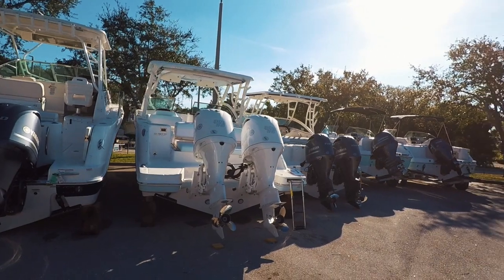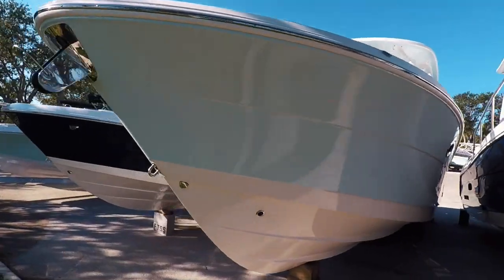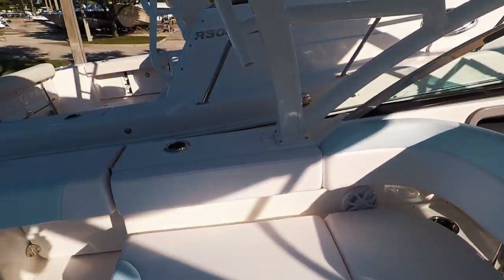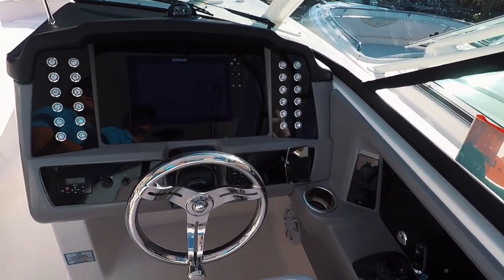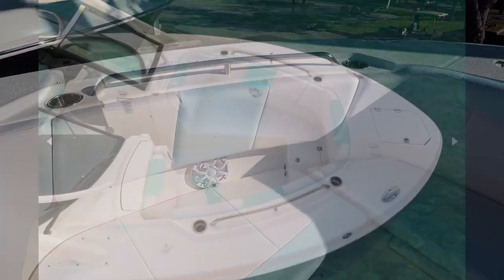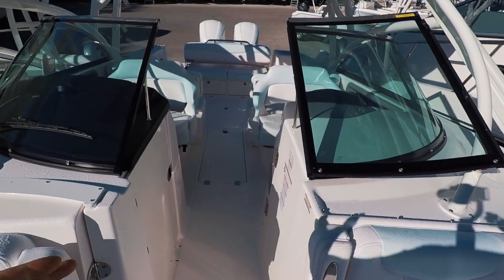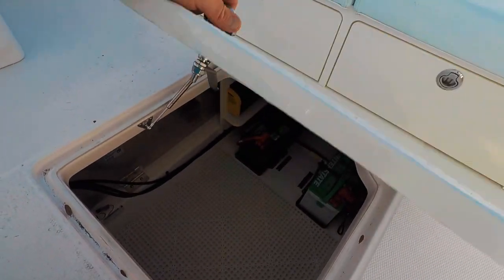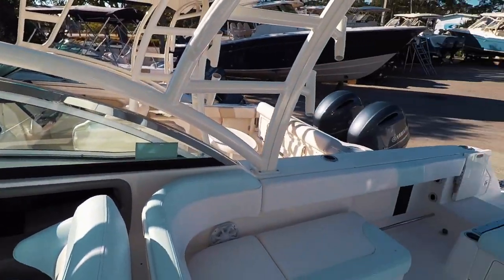2018 ROBALO R317 STOCK #4924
RARE find. Robalo will only make 100 models of the R317 for the 2018 Calendar year.